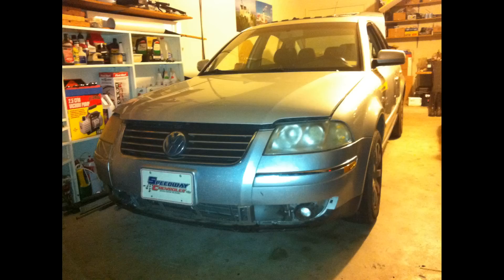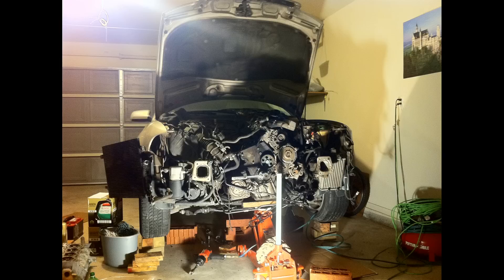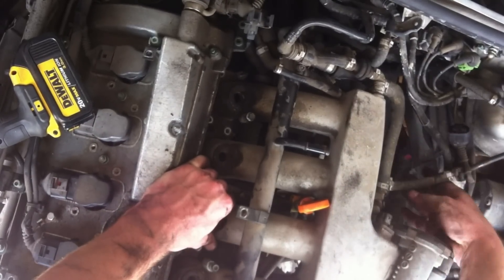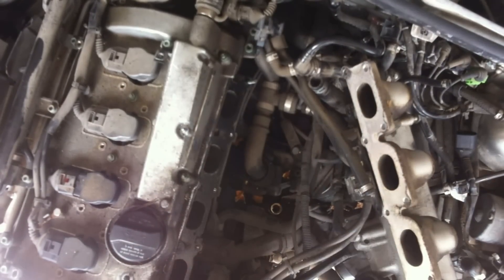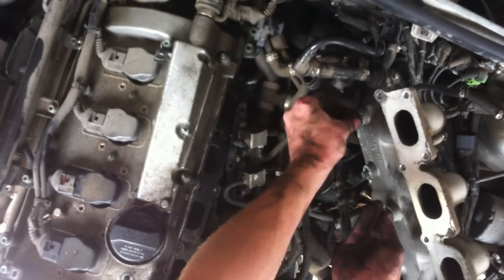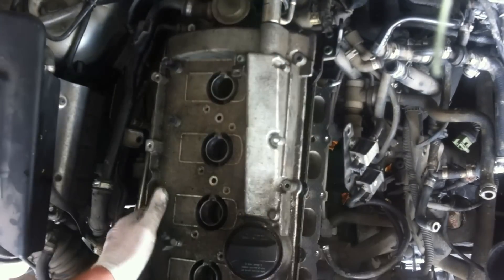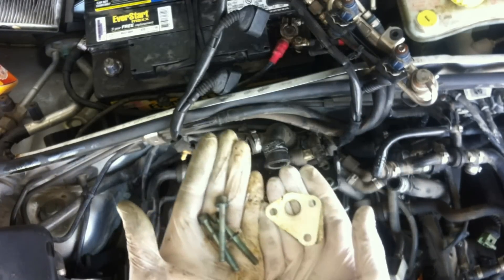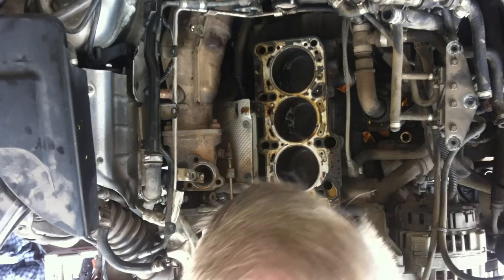Rebuilding VW/Audi 1.8T engine head removal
In this video I am explaining how to remove an engine head from an Audi or VW with 1.8Turbo engine. Previous 2 videos in this series of videos are here

Music in the background is provided by MitiS under creative commons free use license. Check out his work at his soundcloud page: